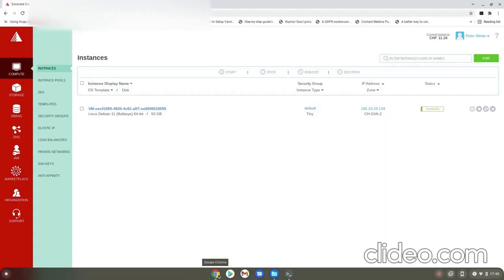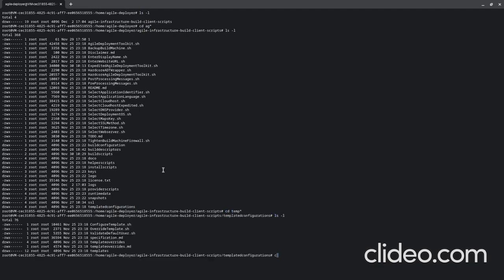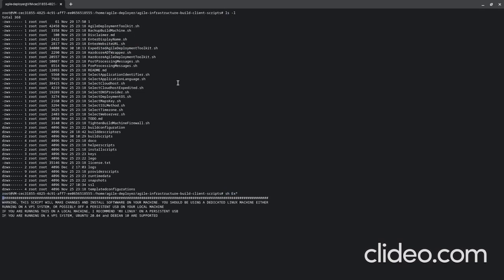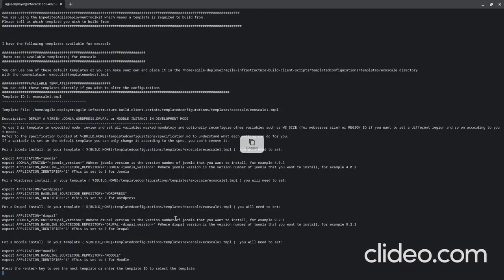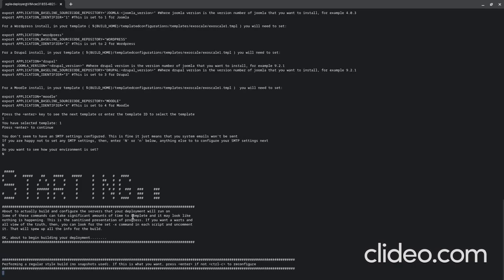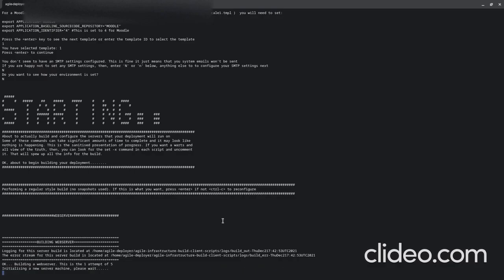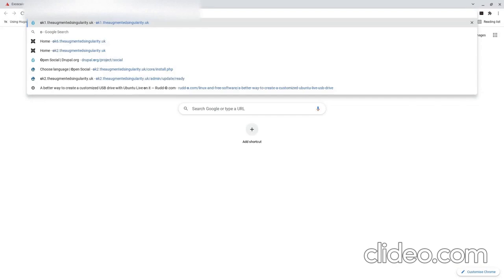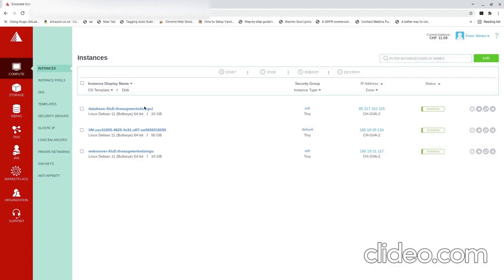Exoscale Agile Deployment Toolkit example build virgin Joomla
This is a deployment of a virgin install Joomla version 4.0.4. This is in deployment mode so you can customise it and make a baseline of it which can be redeployed by 3rd parties.